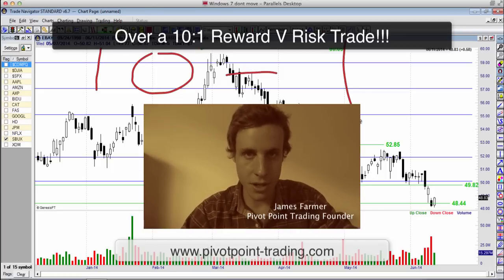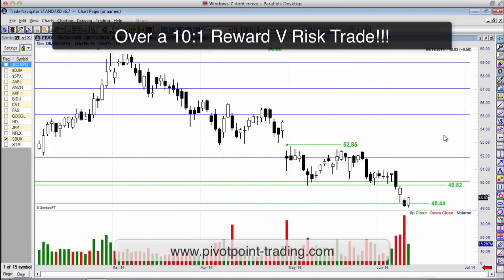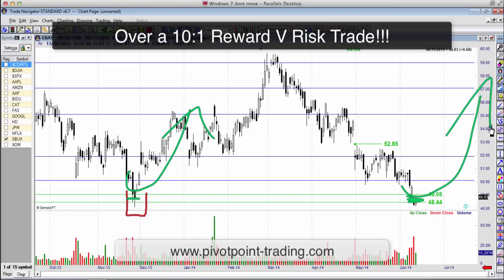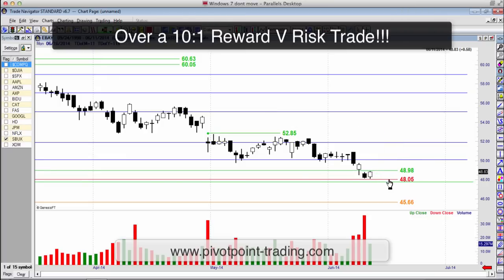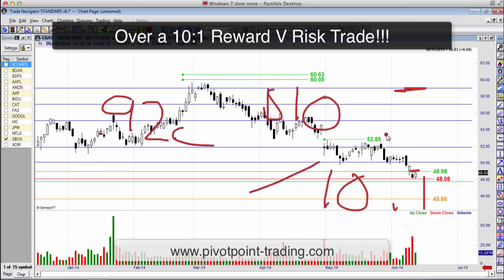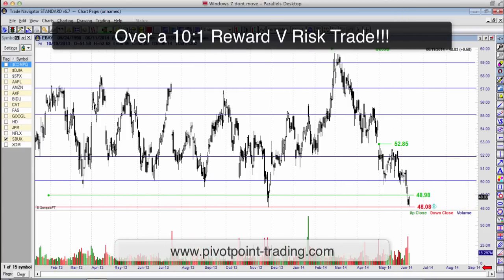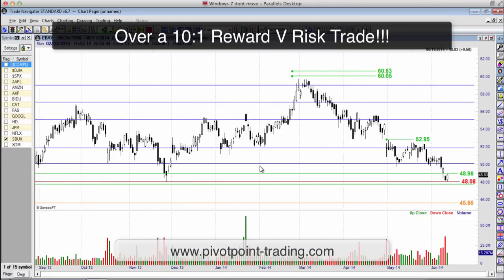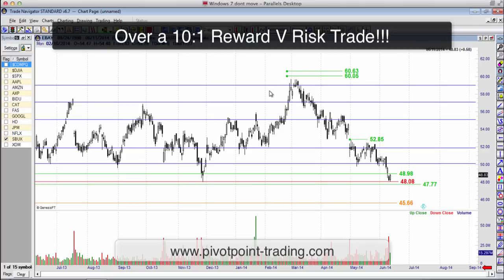EBAY 10:1 Reward/Risk Virtual Trade Update!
Regards,

James Farmer
Pivot Point Trading Founder